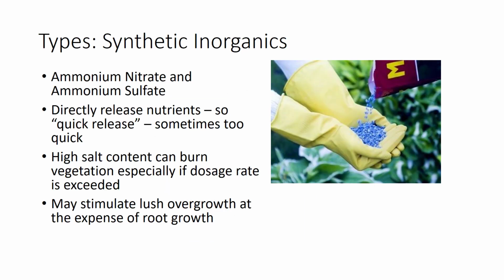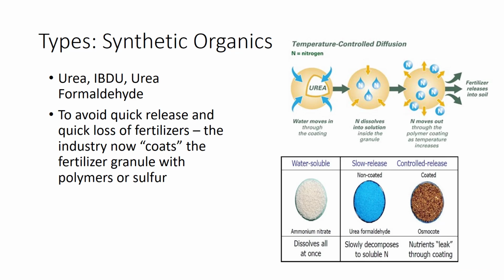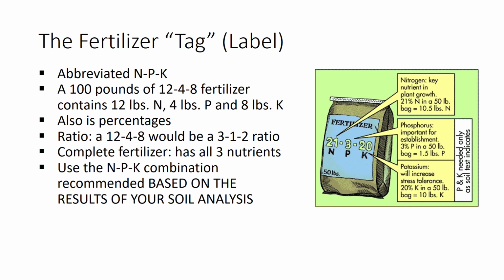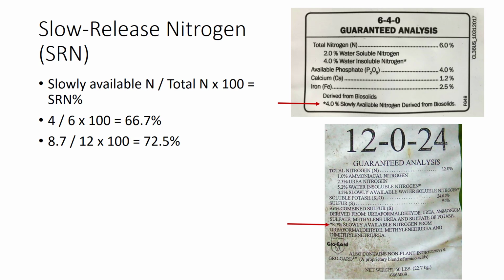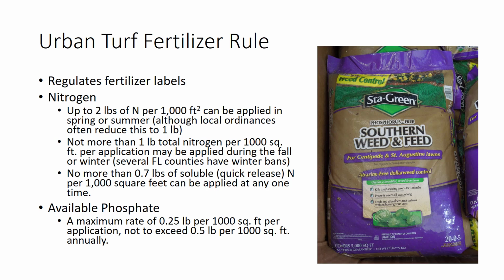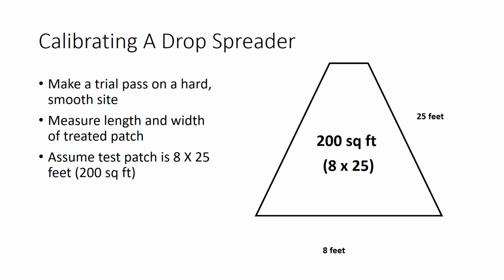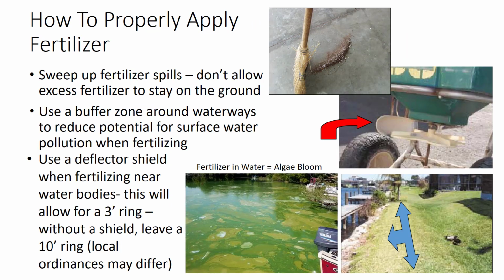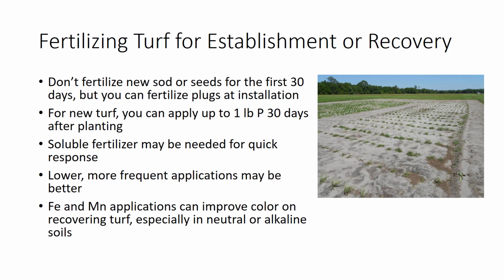The Urban Turf Fertilizer Rule: Are You Breaking It?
Master the essentials of turf fertilizer to support healthy growth and recovery in your lawn.

Proper nutrition is the foundation of a thriving landscape. This overview explores the different types of options, including synthetic inorganic, natural organic, and synthetic organic products. By understanding the advantages and disadvantages of each turf fertilizer, you can make informed decisions that suit your specific soil and grass needs.

We also break down how to interpret fertilizer labels to identify the correct nutrient balance. Beyond product selection, this guide details best management practices for establishment or recovery, including how to calculate application rates and calibrate a drop spreader. We also address common urban fertilizer application rules to ensure your maintenance routine is both effective and compliant.

0:00 Understanding Fertilizer Basics
3:28 Deciphering Fertilizer Labels and Analysis
6:59 Regulatory Rules for Lawn Fertilization
8:29 Spreader Calibration and Application Tips